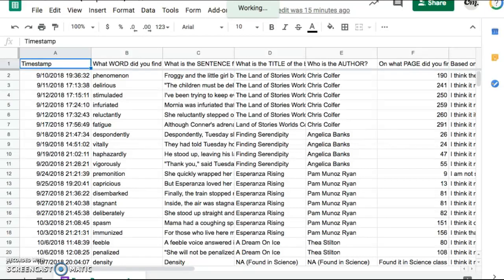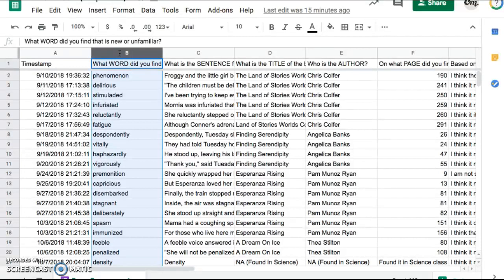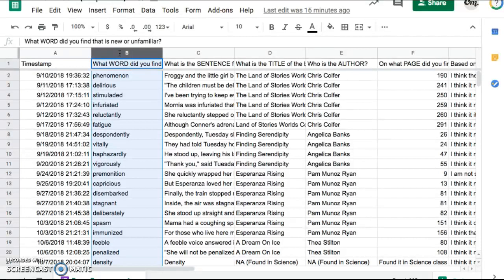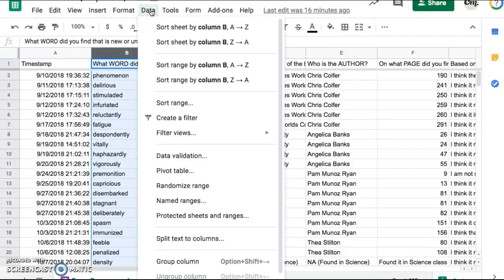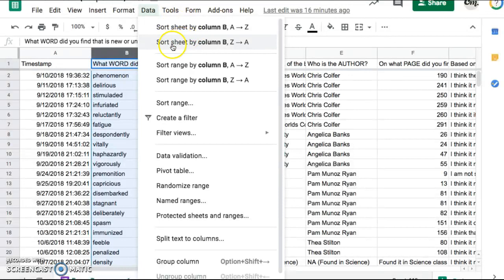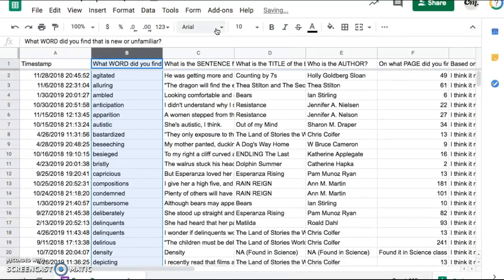Sort Google Sheets A-Z